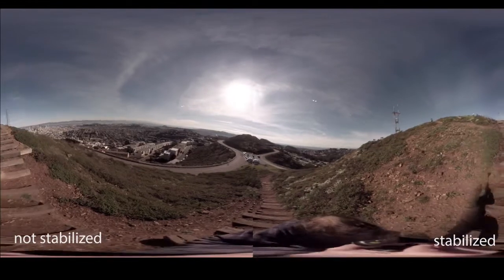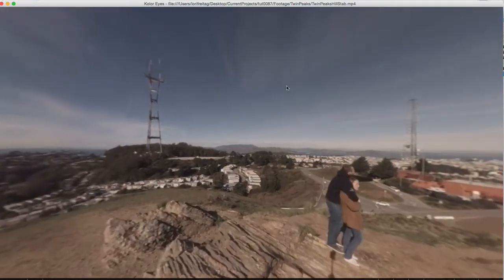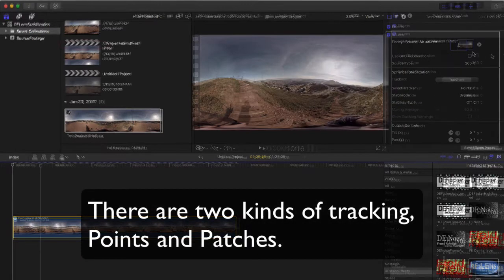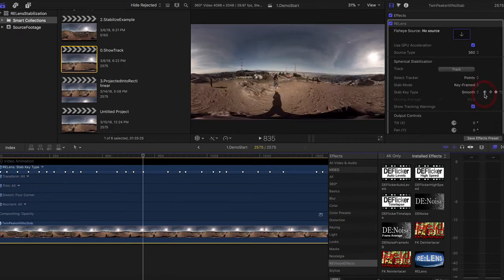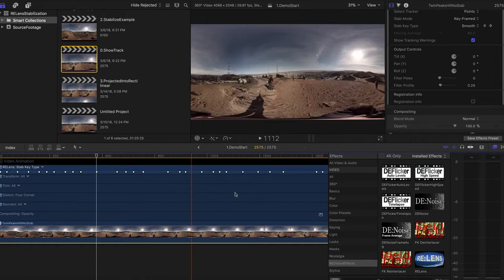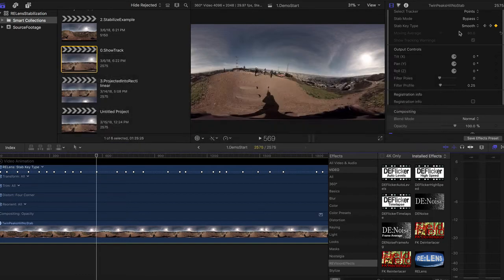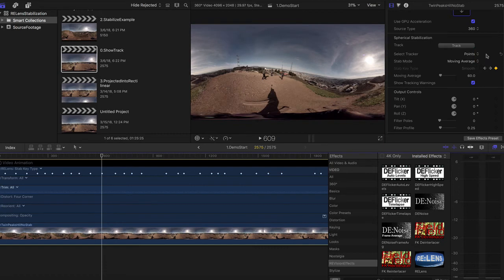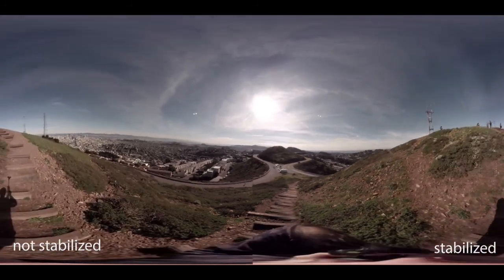RE:Lens – Stabilizing 360 VR in FCPX tutorial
In this tutorial, you will learn the basics of how to use the "Spherical Stabilization" feature within RE:Lens in FCPX